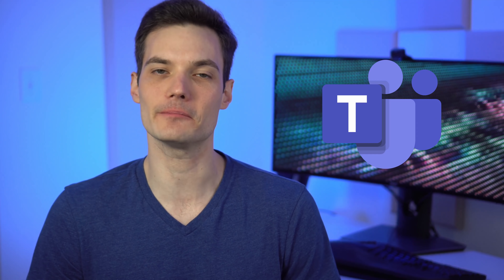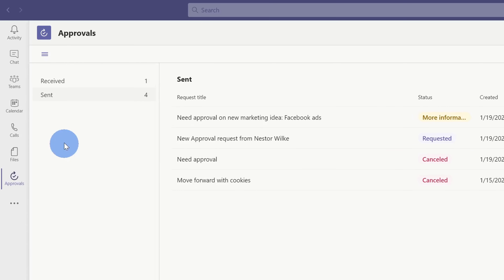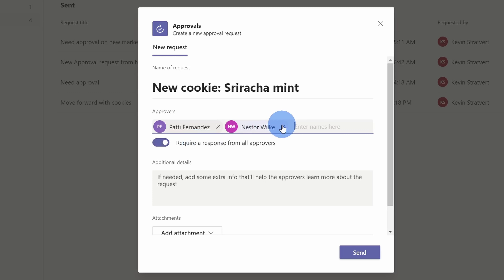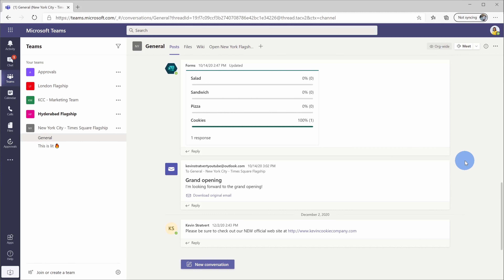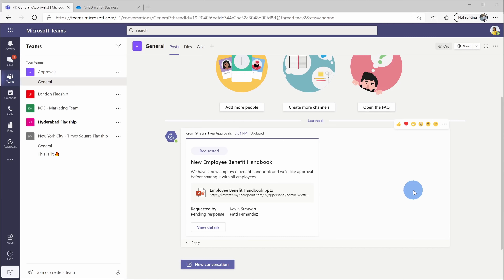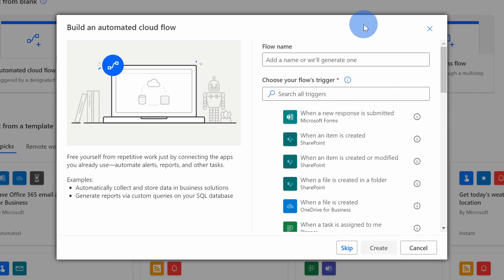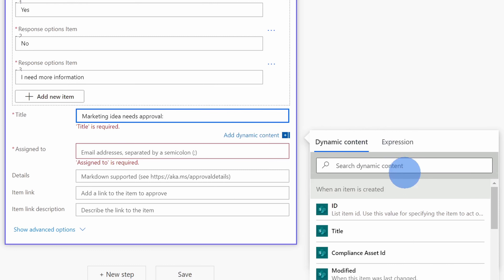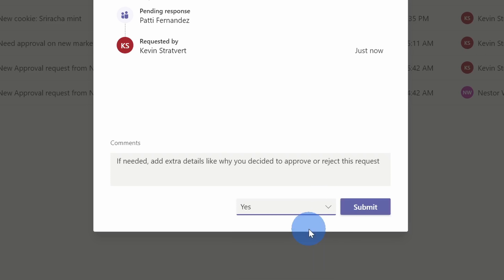Approvals in Microsoft Teams | Full Tutorial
In this step-by-step tutorial, learn how to use the NEW Approvals app in Microsoft Teams. The Approvals app is available as a personal app for all Microsoft Teams users. The Approvals app provides a simple way to bring auditing, compliance, accountability, and workflows to both structured and unstructured Approvals in Teams. Learn how to kick off approvals directly within the Approvals app, from a channel or chat, and from another app or service, such as SharePoint, by using Power Automate.

⌚ Timestamps
0:00 Introduction
0:39 Add Approvals app
1:32 Approvals app layout
2:51 New approval request in app
5:55 Respond to request for approval
7:09 New approval request in chat or channel
7:43 Respond to request in chat or channel
8:20 New request through SharePoint & Power Automate
13:38 Wrap up